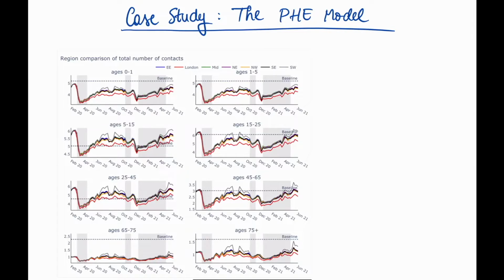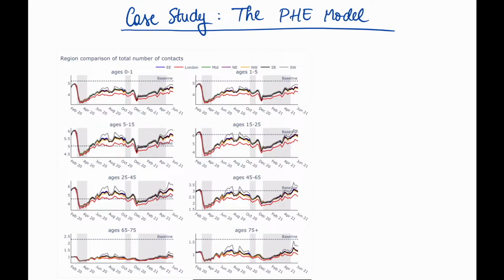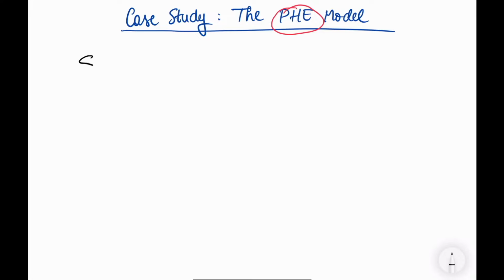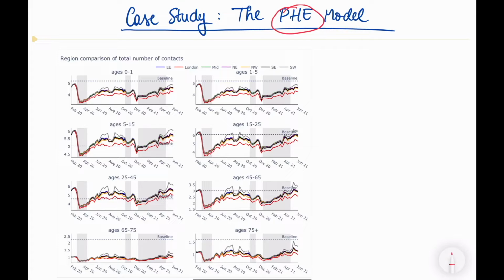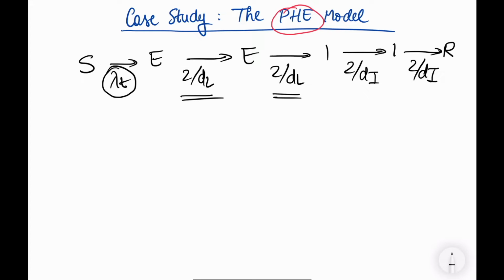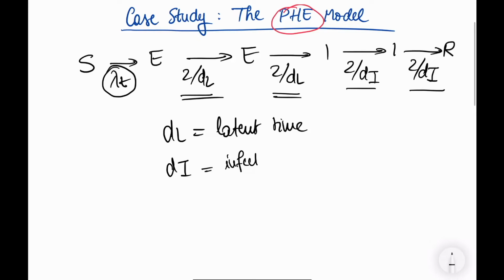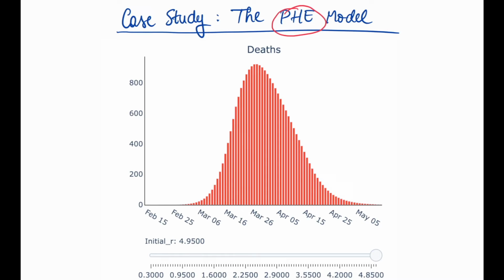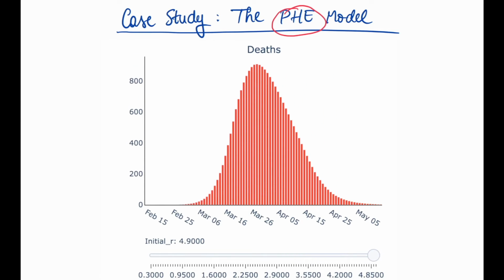3. Case Study: The PHE Model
This is the third and last video in a mini series about compartmental models and how are they used in the larger context of modelling of epidemics.

In this video we will look at an actual model used the UK government to support their health policy decisions such as the institutions of lockdowns. This model is built by University of Cambridge in collaboration with Public Health England.

This video was produced by Ioana Bouros and its production was generously funded through a  RAMP Outreach Innovation Award (UKRI Grant EP/V053507/1).